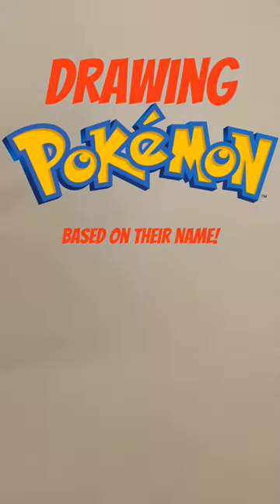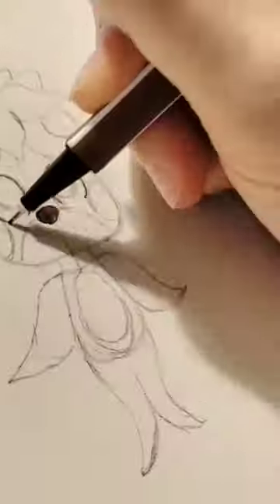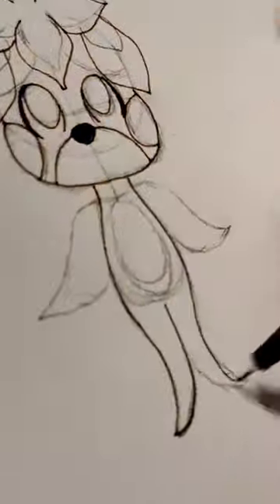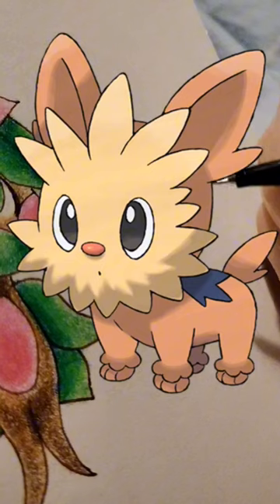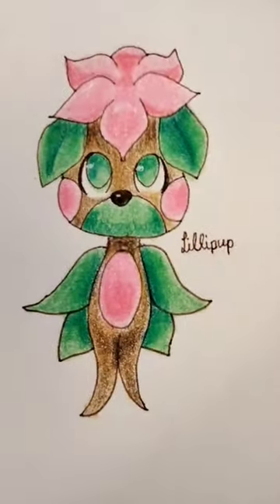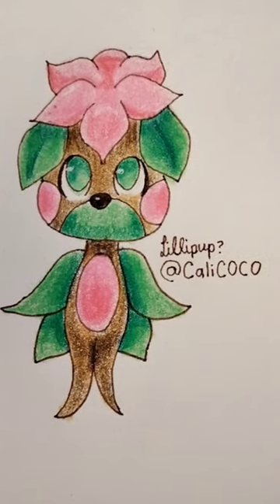Was this Lillypup?